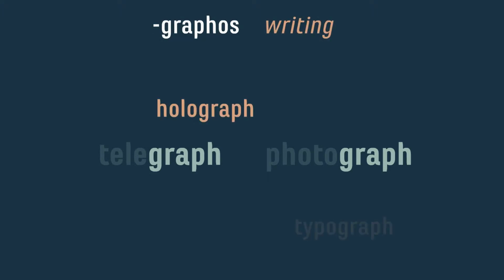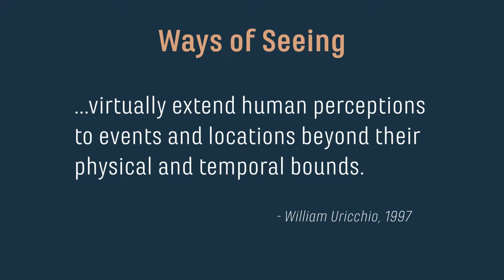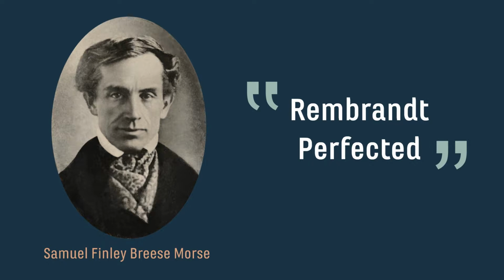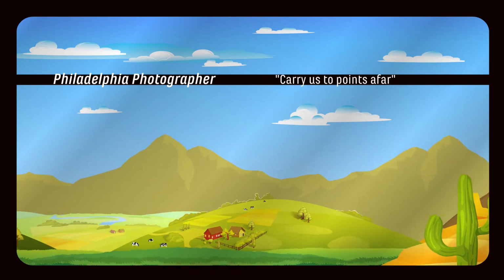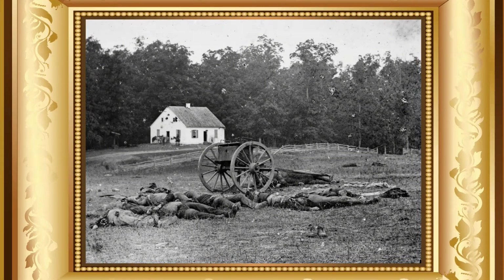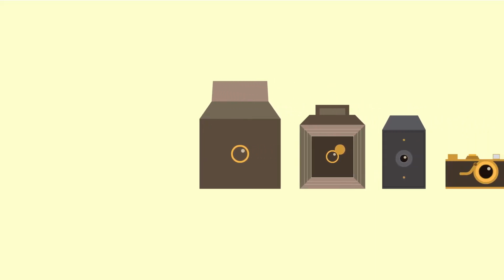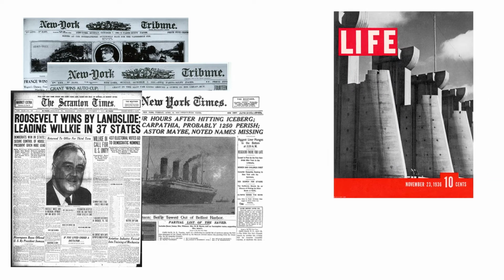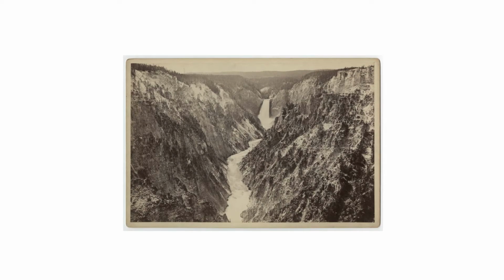Telegraph Of Art - IDT507 Information Technology - Adobe Animate Animation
This is the second of a 4 video series created for the course, IDT507: Information Technologies at SUNY Polytech. This video series will progress with the history of information technology and communication trends from the pre-telegraphic era through the emergence of the Internet.

This is Module 3 - Electronics Era
In this course section, we are interested in exploring how telegraphy, telephony, and broadcasting coincided with a transformation of communications behavior, as well as changing definitions of home, work, neighborhood, and nation.